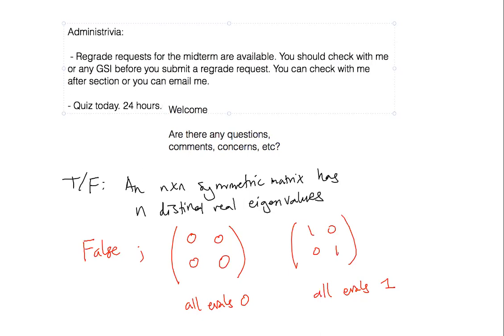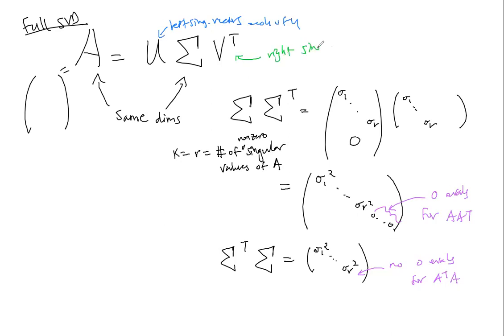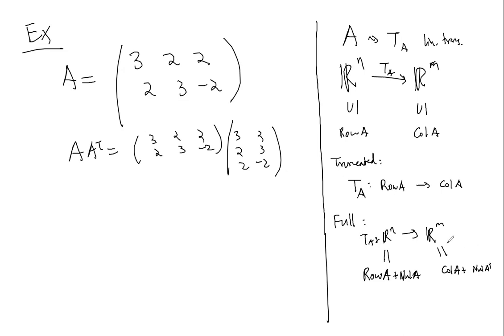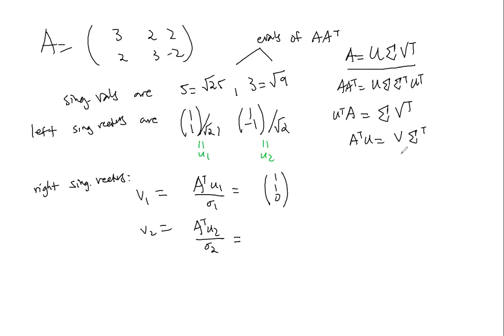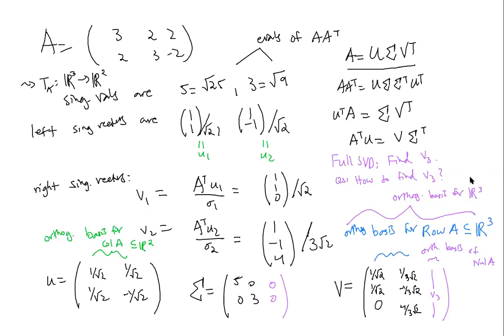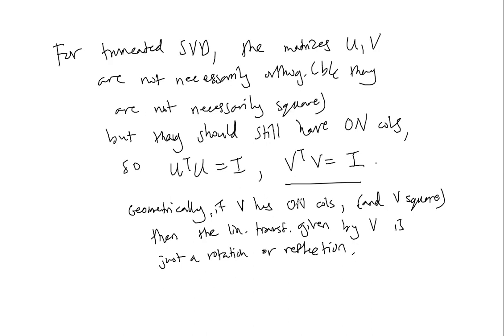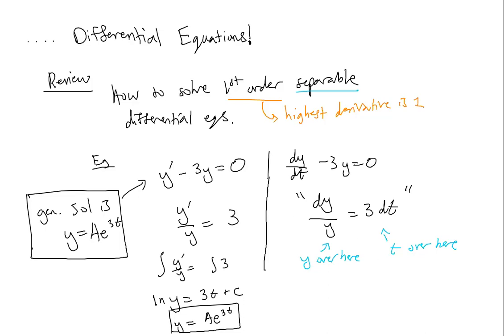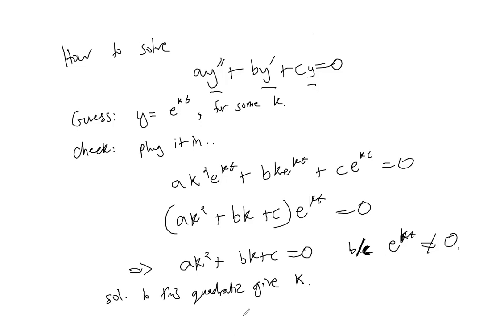Math 54 S20 - Section 4/15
SVD + Differential Eqs. and You.